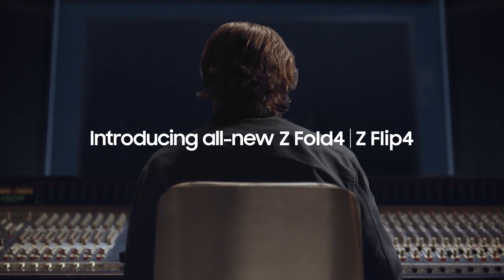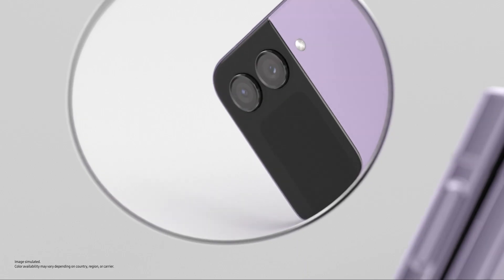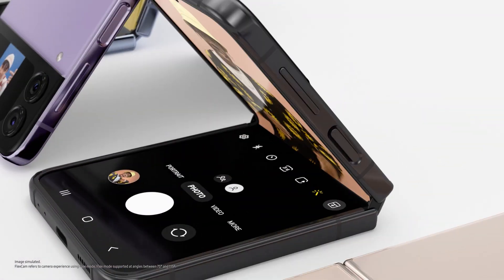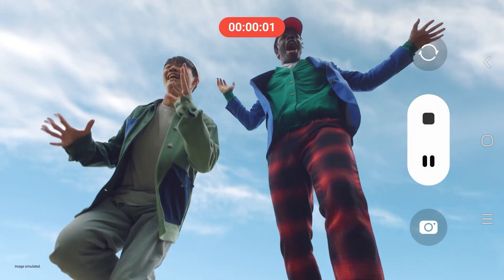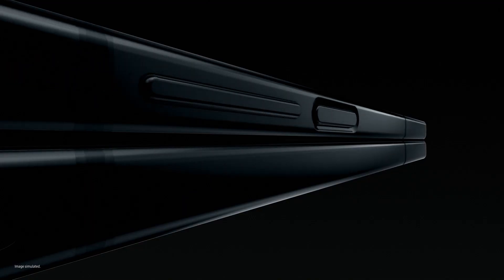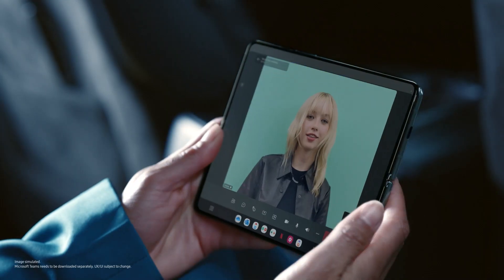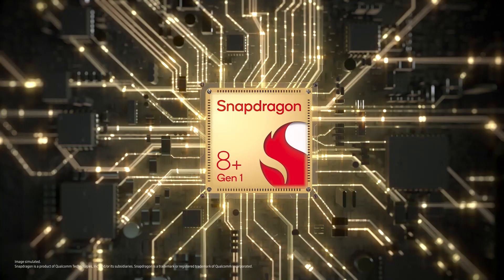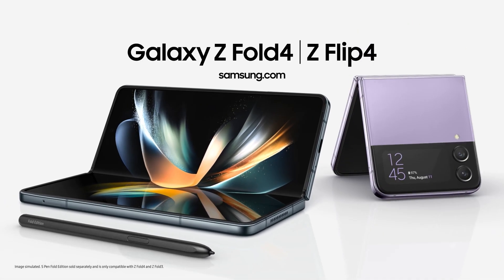הכירו את סדרת המתקפלים החדשה | Galaxy Z4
מהעיצוב ועד המעבד – כל מה שרציתם לדעת על הפיצ'רים החדשים והשדרוגים במכשירי Galaxy Z Flip4 ו-Galaxy Z Fold4 💜